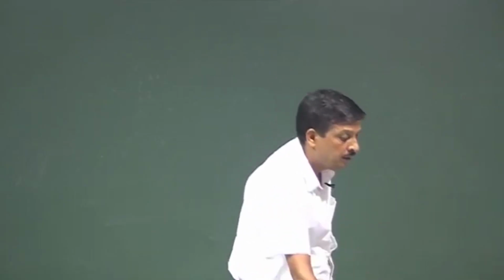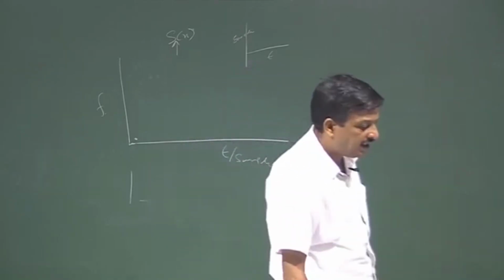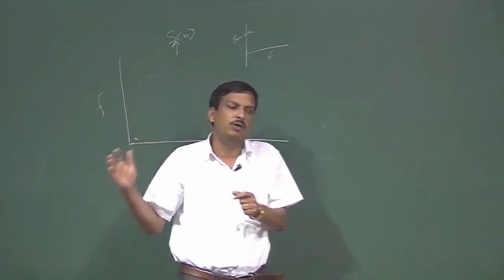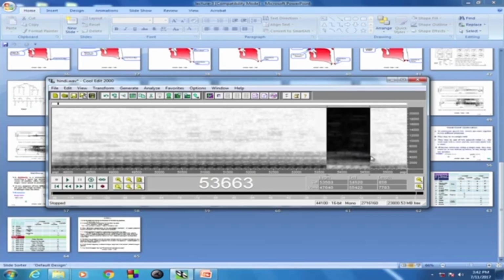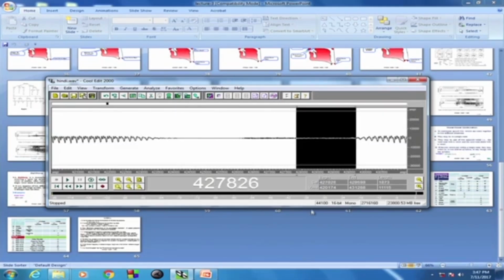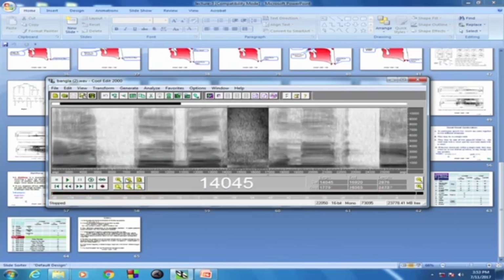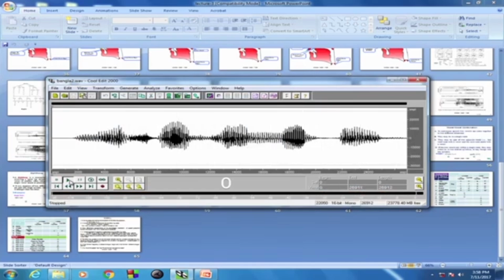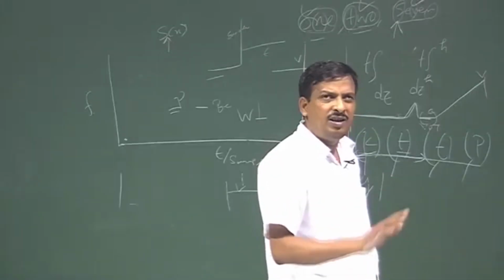Handson on Acoustic Phonetics